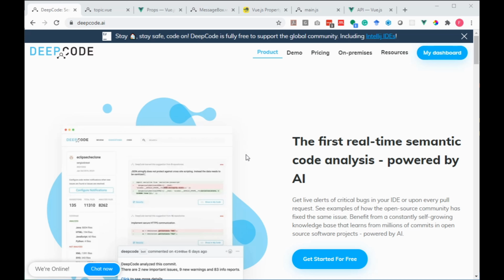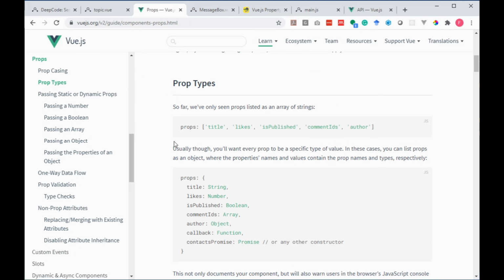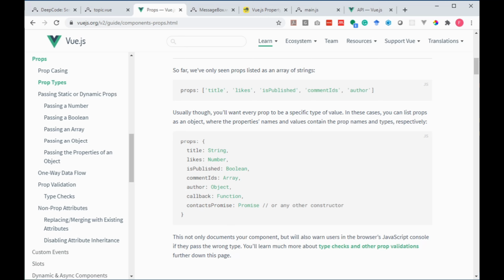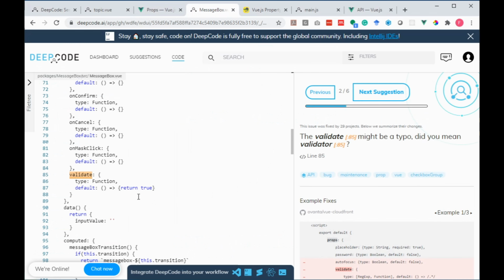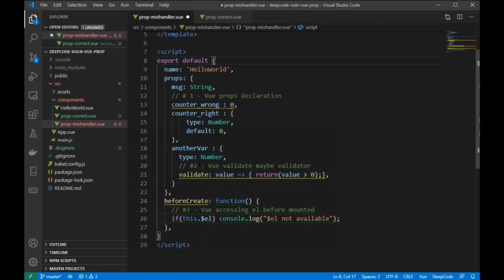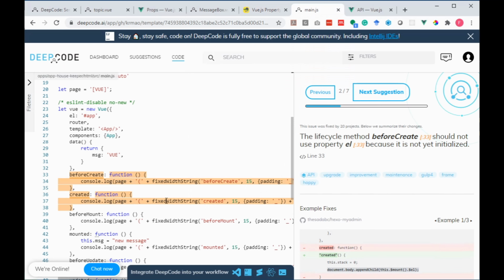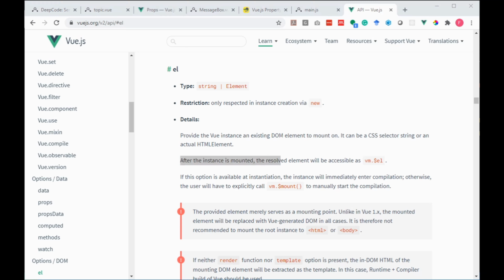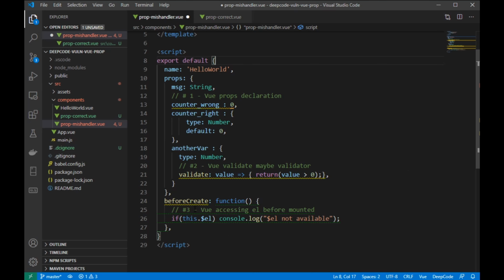Top 3 issues seen on VueJS projects - Nibble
In this nibble, we look at the top 3 issues we see in VueJS projects of our training set of open source projects out there.
0:00 - 0:46 Intro
0:47 - 3:07 #1 Simple value prop
3:08 - 5:09 #2 Validate or validator?
5:10 - 7:37 #3 access property in lifecycle before its created

You can install the DeepCode Visual Studio Code PlugIn by clicking on this